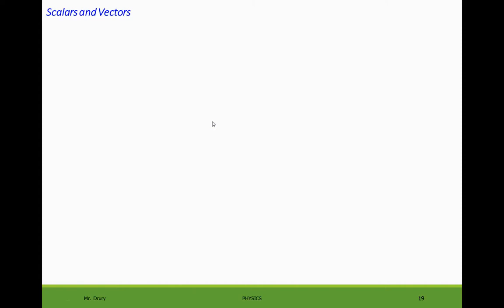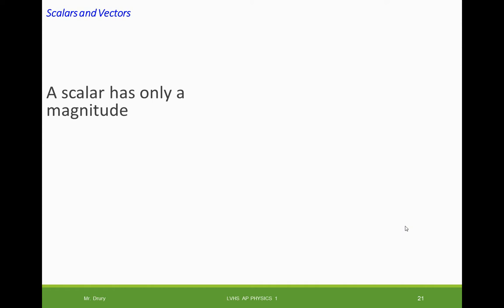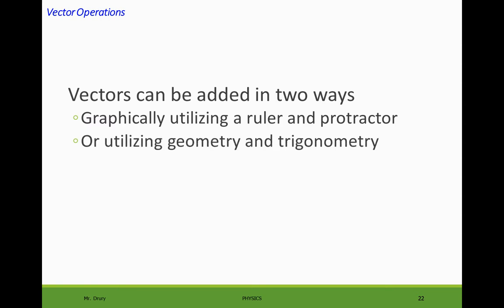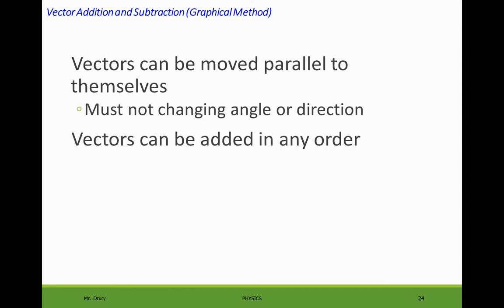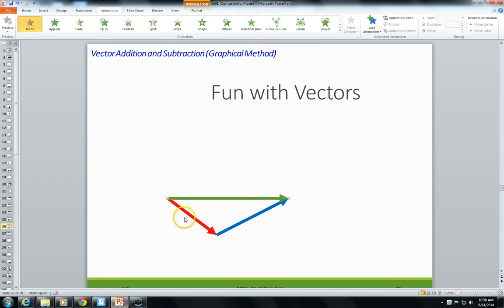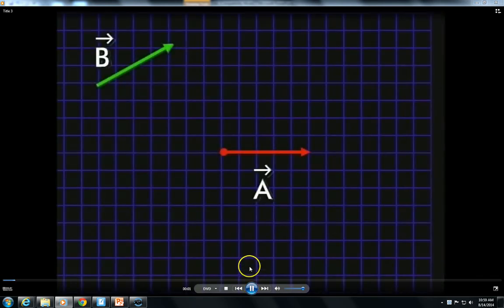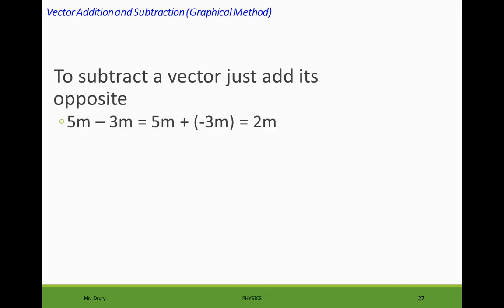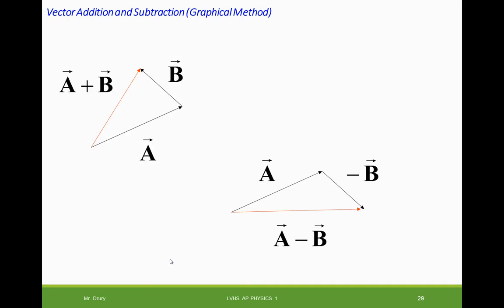Vectors and Scalars